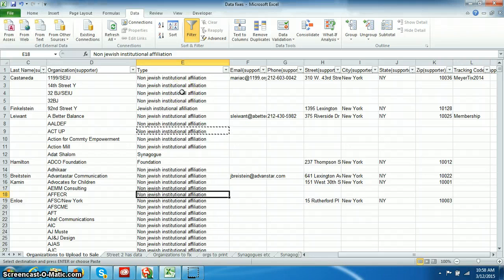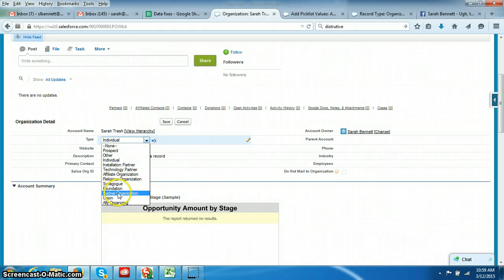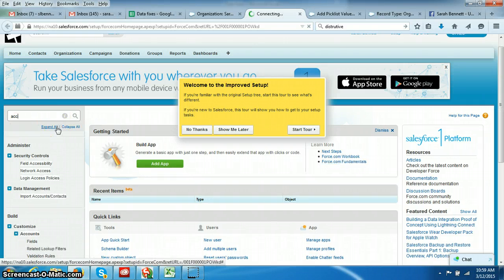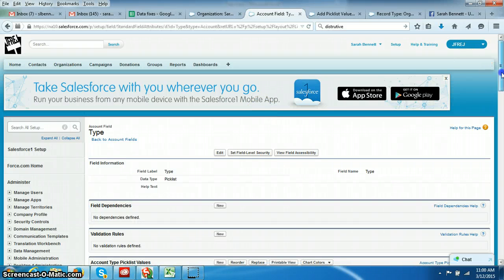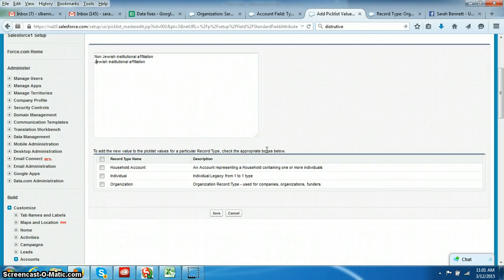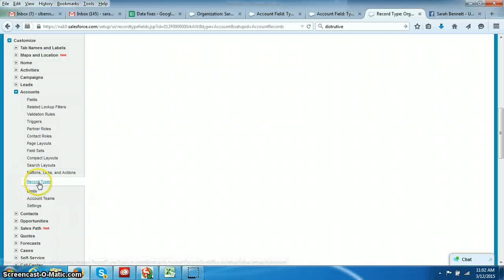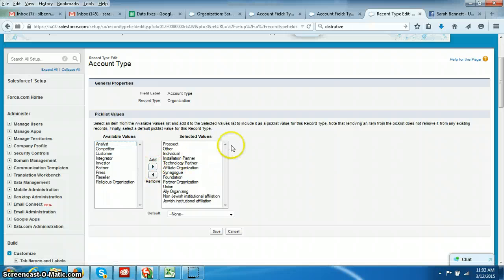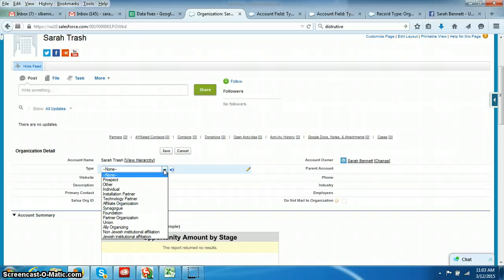Updating the type on Organizations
How to update the type picklist values on organizations